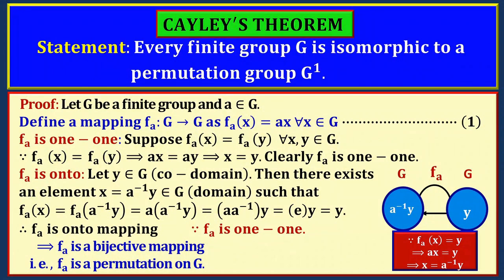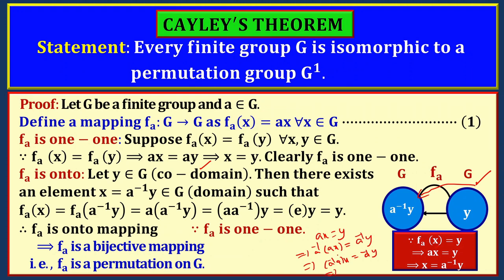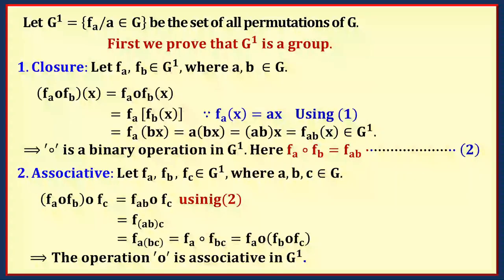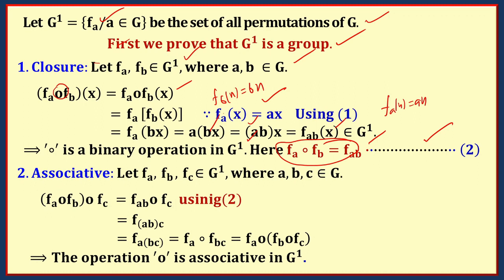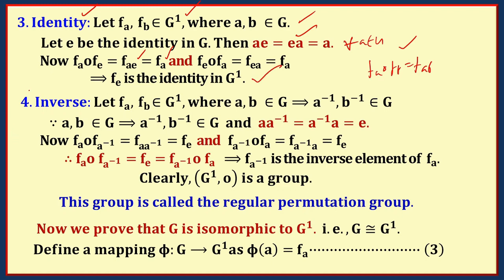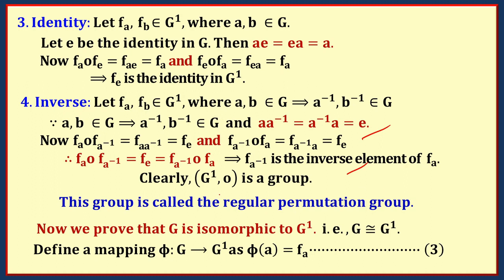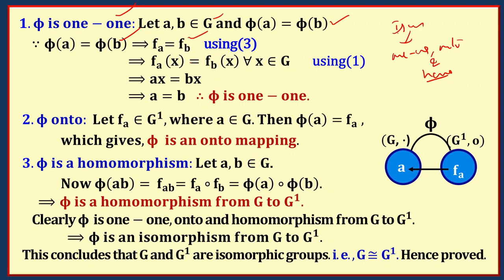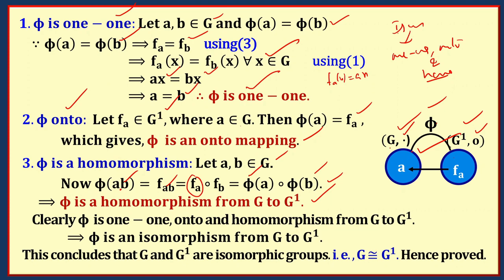CAYLEY'S THEOREM PROOF -VIDEO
V.K.V. GOVERNMENT DEGREE COLLEGE, KOTHAPETA-533223. Dr.B.R.AMBEDKAR KONASEEMA DISTRICT, ANDHRA PRADESH.